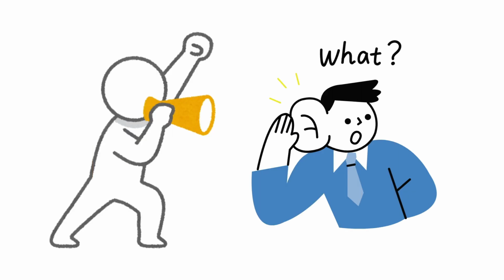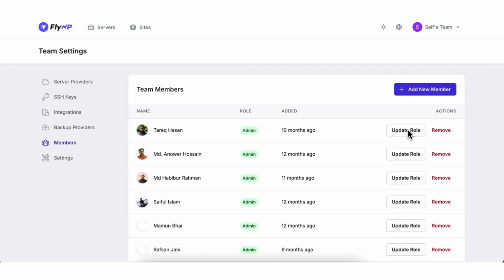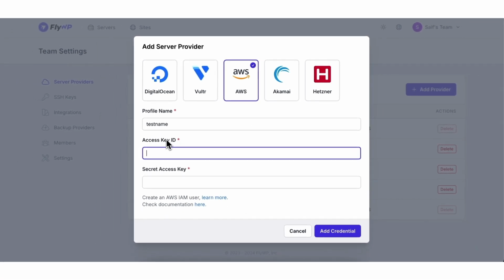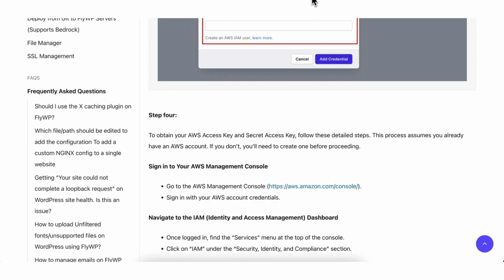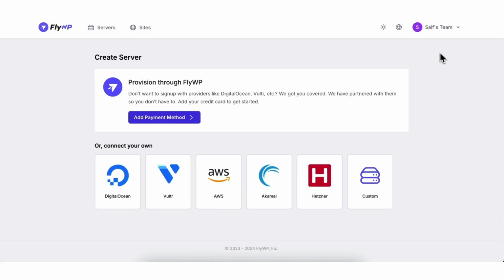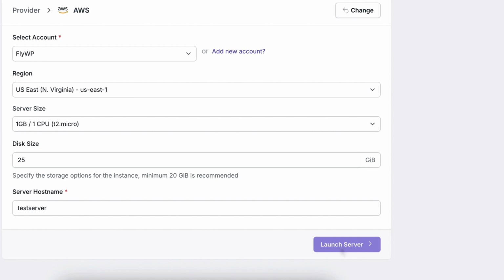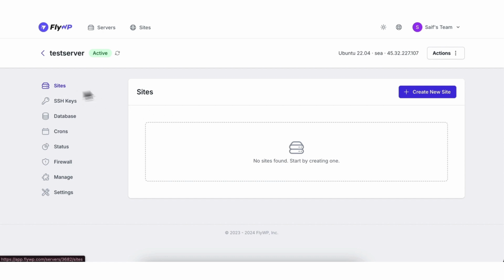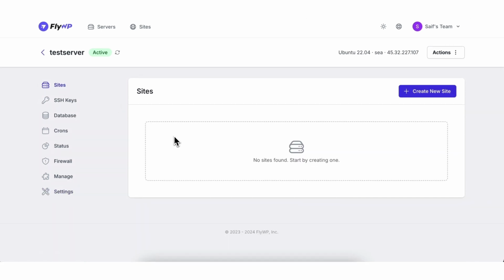How to Connect Amazon EC2 Server to FlyWP | Quick & Easy Guide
🚀 Learn how to easily set up an Amazon EC2 Server with FlyWP in this quick tutorial!

Whether you're hosting websites, running applications, or managing data, AWS makes server management easy and scalable. In this video, we’ll walk you through connecting AWS to FlyWP, generating your AWS Access Key, and launching your server with no hassle! It's Perfect for WordPress site owners and developers looking to scale with ease. 🌐

✅ Follow along and supercharge your WordPress site management with AWS EC2 and FlyWP!

0:00 Introduction
0:06 AWS EC2 Overview
0:45 FlyWP Dashboard Overview
1:14 Setting Up Your Server Provider
1:44 API Token Guide
2:22 Creating Your AWS EC2 Server
2:58 Server Dashboard Overview
3:31 Conclusion

🚀 About FlyWP:

FlyWP is a streamlined hosting solution for WordPress, built to make managing multiple sites easy, fast, and secure. It offers tools for seamless site setup, team permissions, and advanced features like automatic scaling, optimized databases, and easy backups.

With FlyWP, agencies, developers, and businesses gain both performance and control, making it a top choice for those who want to maximize WordPress site performance with minimal hassle.